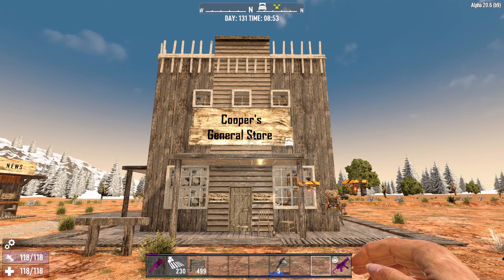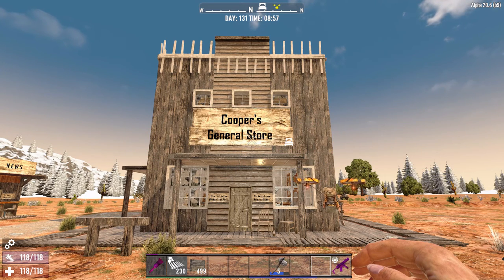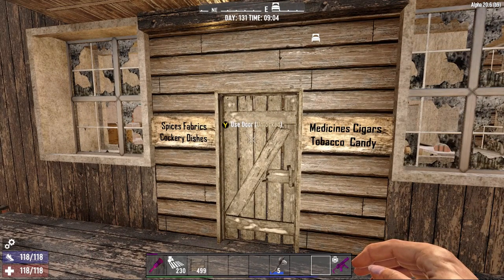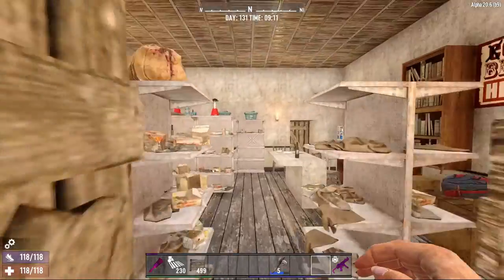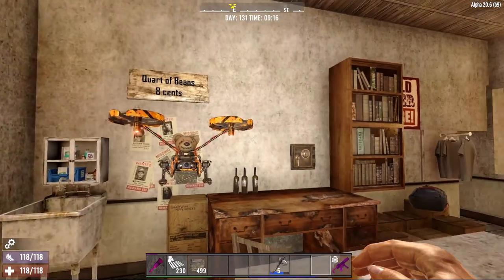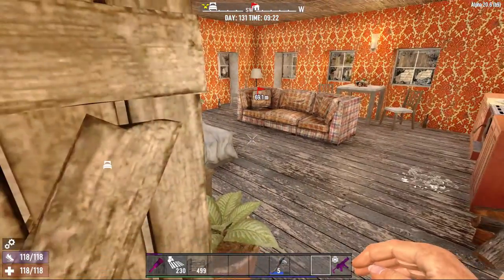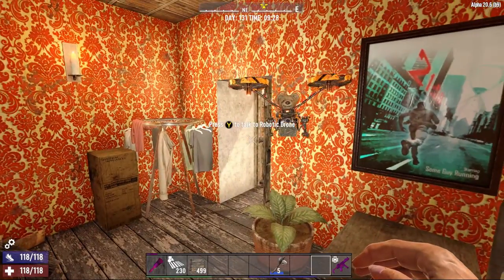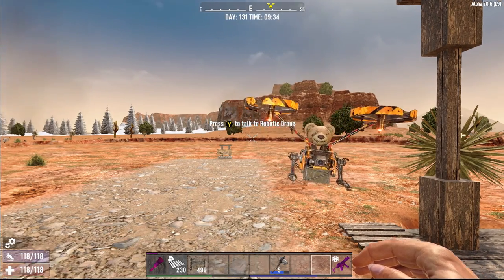Inflation | Cooper's General Store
Hi Everyone.
   Chaz916 here. Another western style build you, Welcome to the Cooper's General Store. The most popular general store in my western theme park series. Questions, suggestions, etc.. are welcome please leave them in the "comments" section below. Thank You, for your likes, subscribes & notifications, and for checking out my content .
                                                   -Chaz916 & Rosey-
Credits
   7d2d  - The Fun Pimps(The Developers)